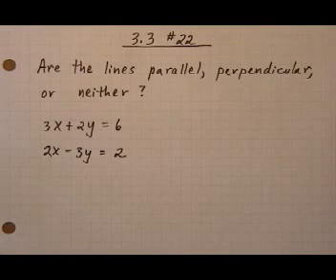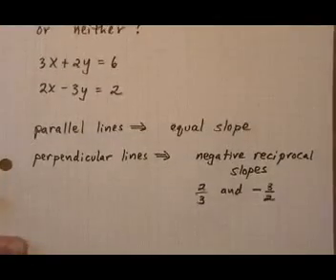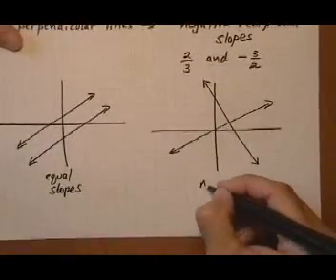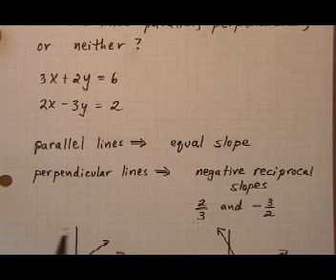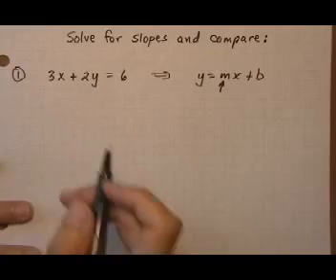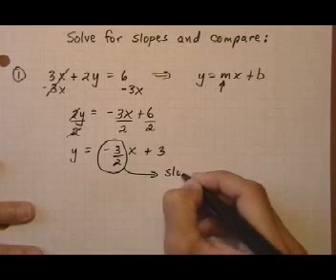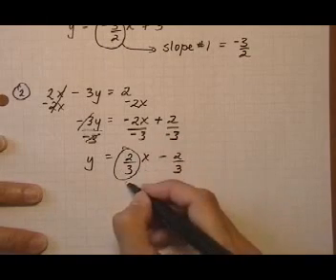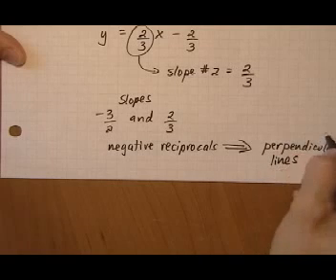determine if lines are parallel or perpendicular‬‏ - robichaud.mp4